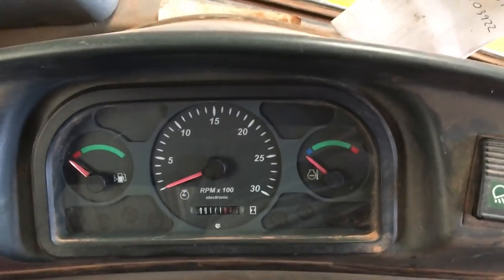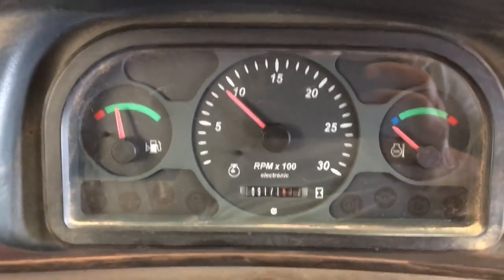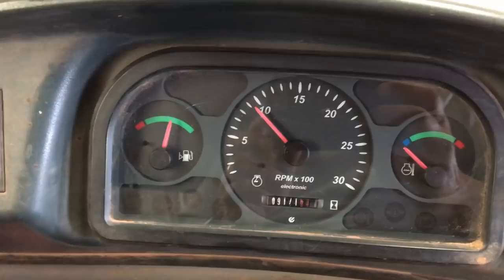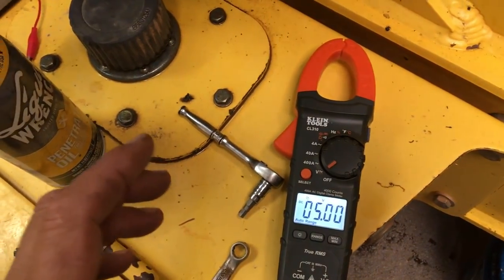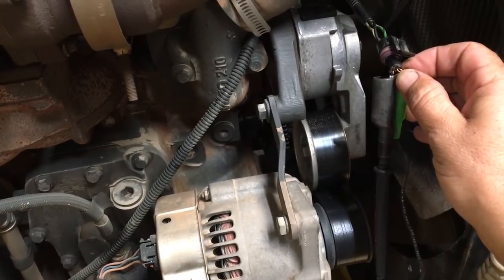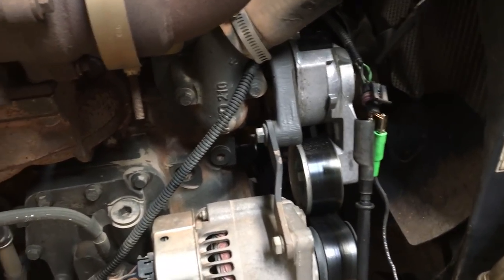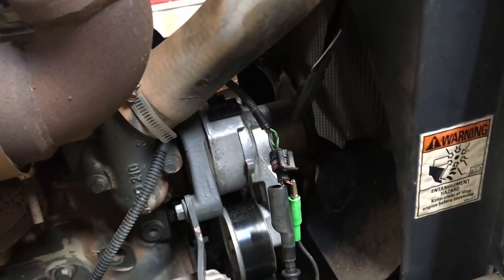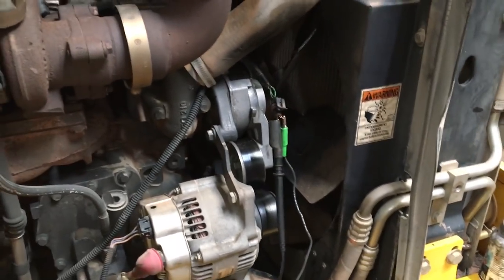B95 Temp sensor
Changing coolant temp. sensor on B95 New Hlolland